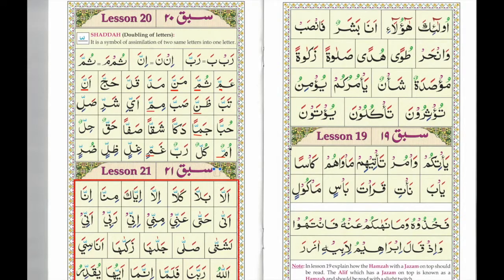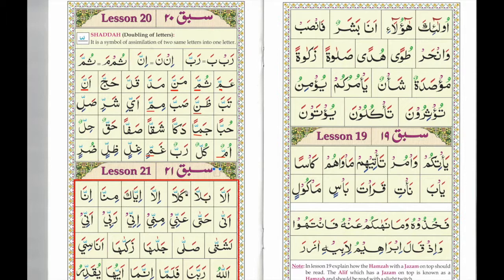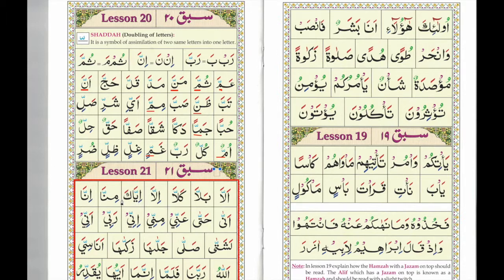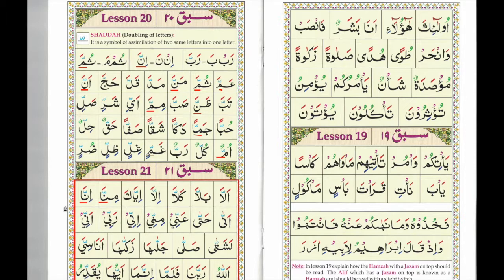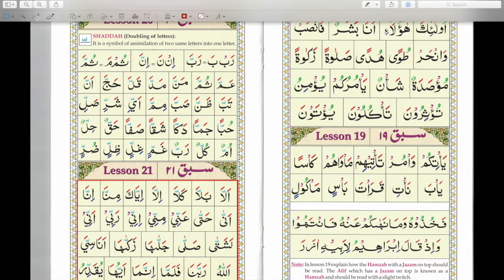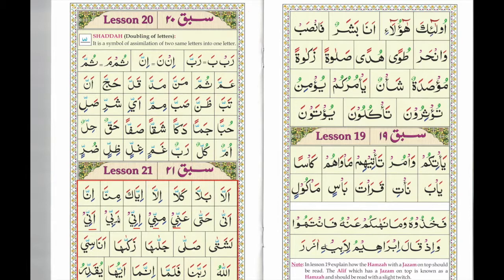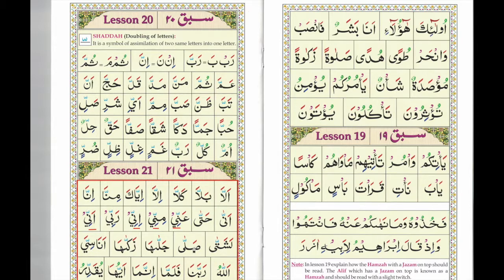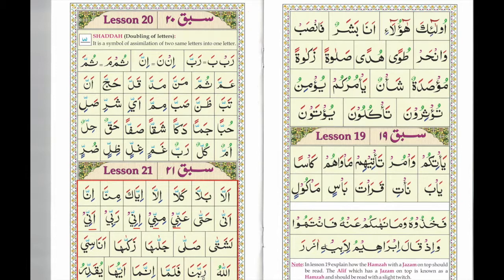Ahsan al-Qawa'id - Lesson 21 Page 27 PART 1